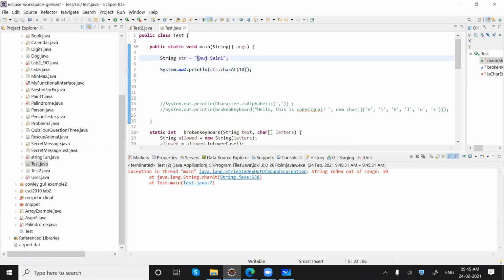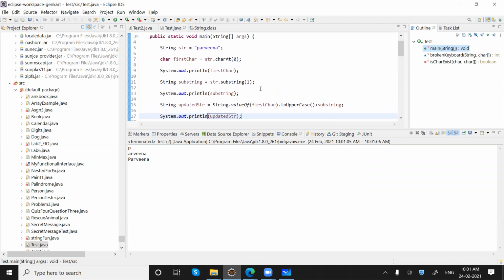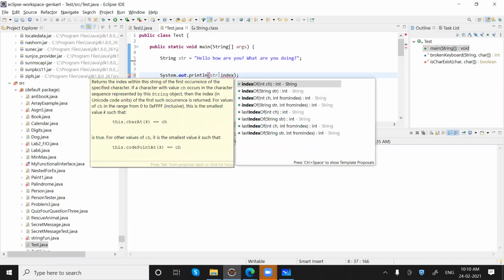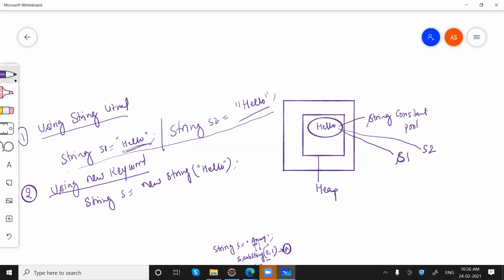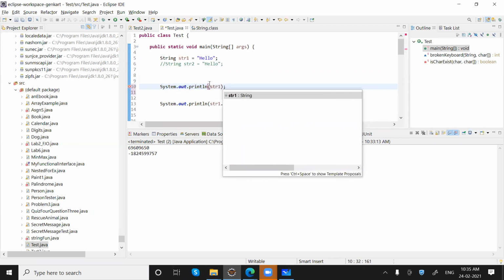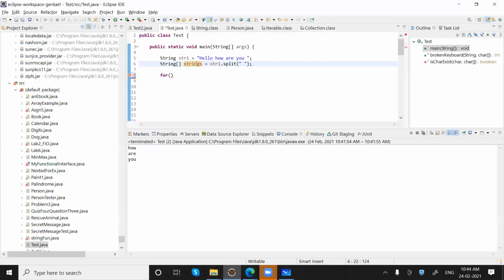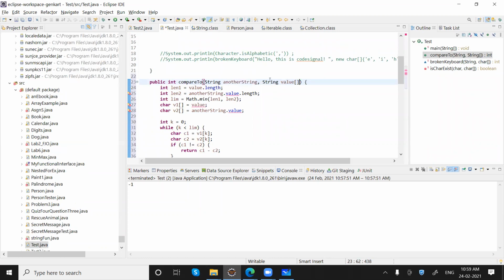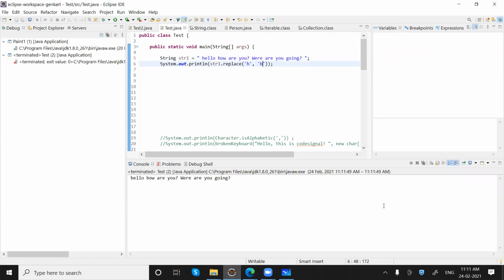String & String method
String method in Java